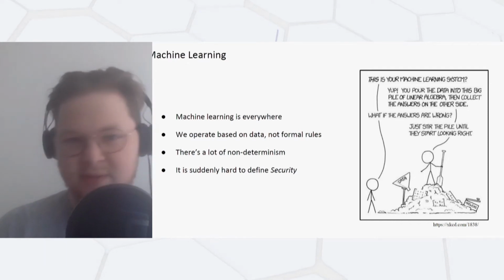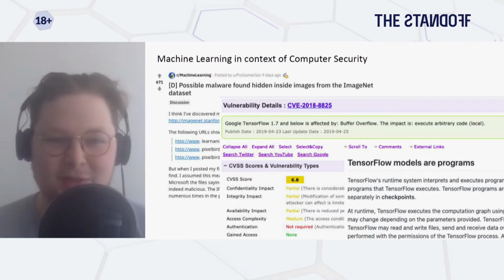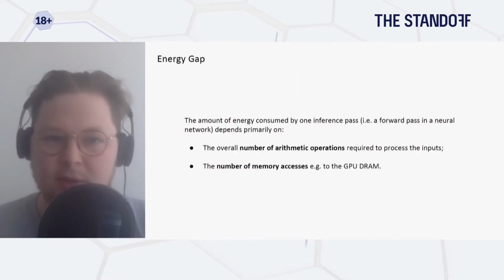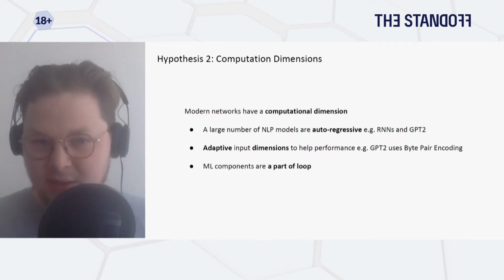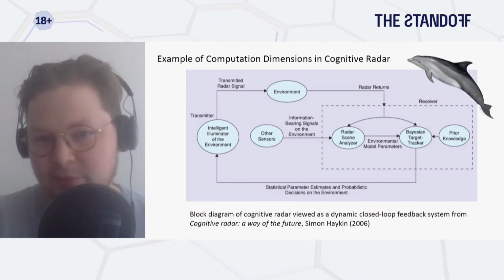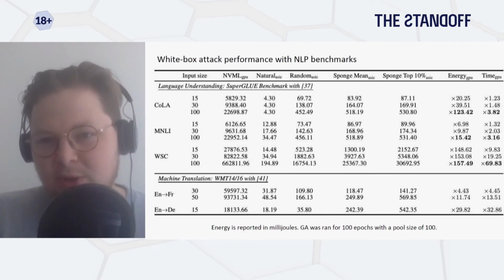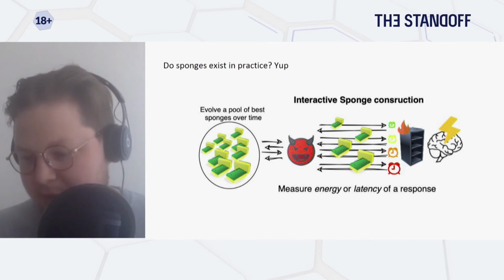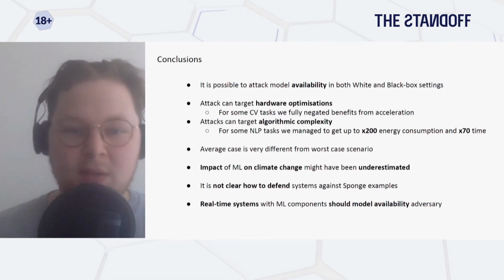Sponge Examples: Energy-Latency attacks on neural networks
Ilia Shumailov